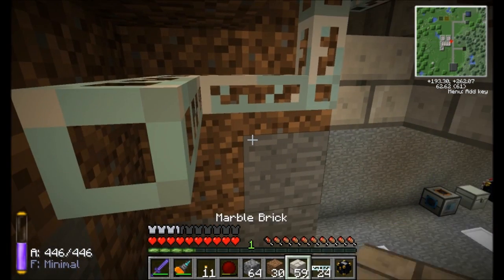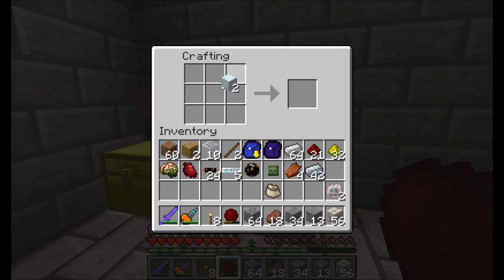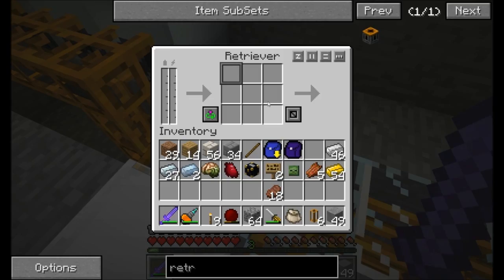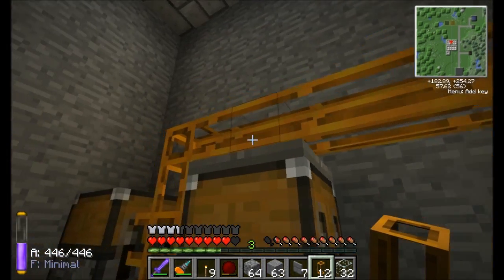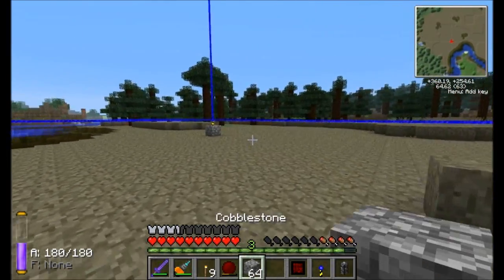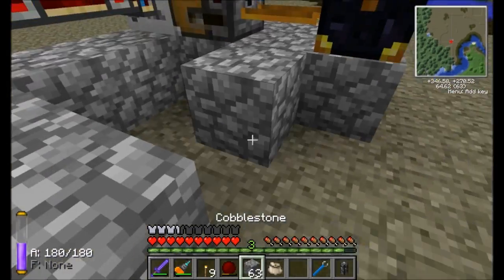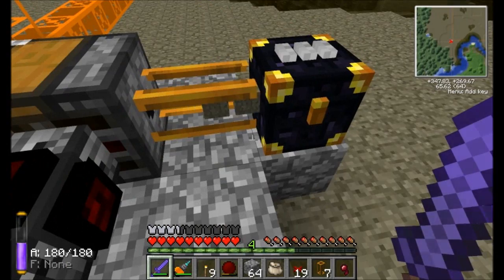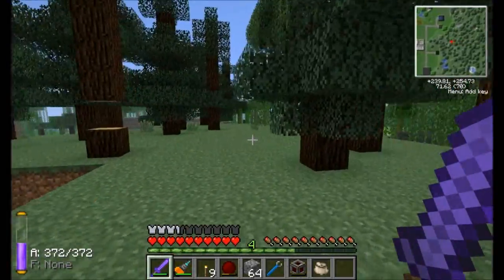Season 5 - Episode 18 Recyclers and Quarries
Getting a quarry setup, but I think we need MOAR POWA!